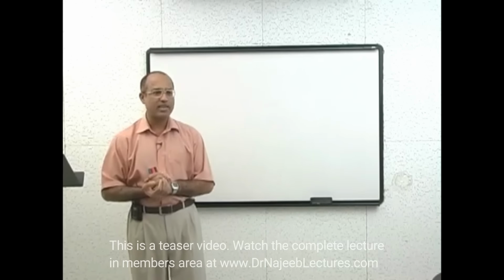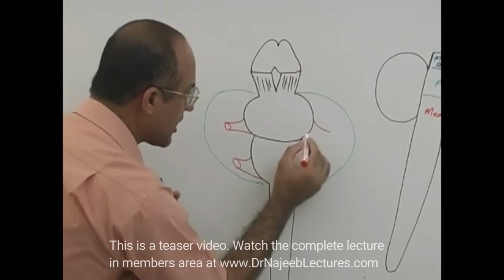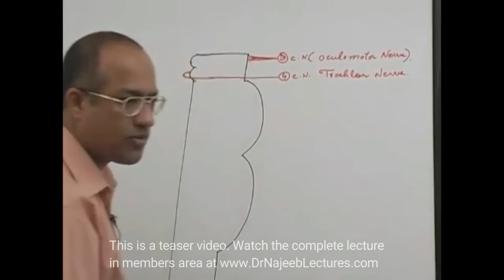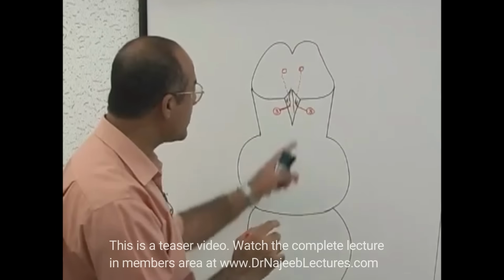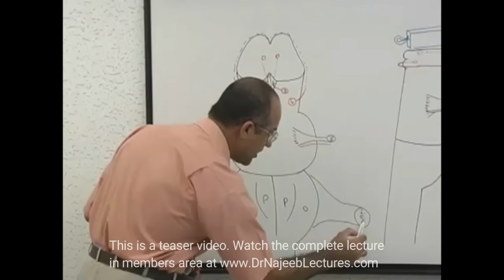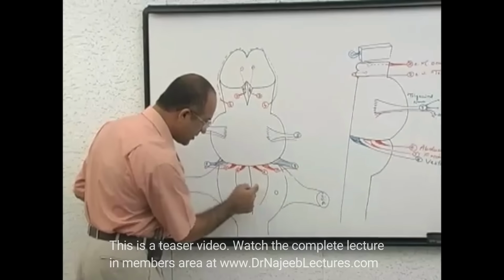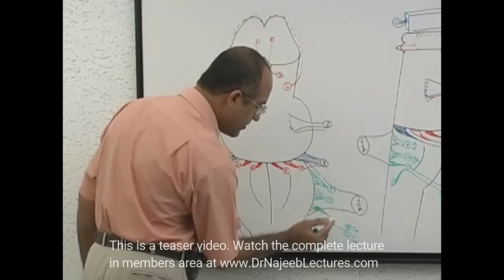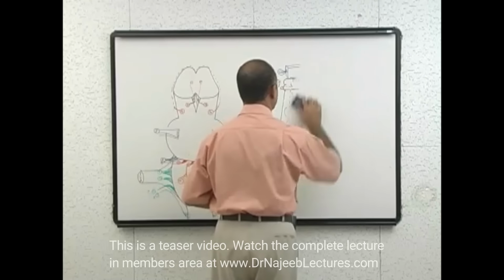Brainstem | Structure and Function | Neuroanatomy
1. More than 800+ Medical Lectures.
2. Basic Medical Sciences & Clinical Medicine.
3. Mobile-friendly interface with android and iOS apps.
5. Download option for offline video playback.
6. Fanatic customer support and that's 24/7.
7. Fast video playback option to learn faster.
8. Trusted by over 2M+ students in 190 countries.

(0:00-6:24)
Parts of Brain Stem.
Brain Stem from front & side; Midbrain, Pons & Medulla.
Mention of Ponto-cerebellar Peduncles.

(6:25-14:36)
Cranial Nerves (CN); connections with Brain Stem.
Pathways of 3rd & 4th CNs; mention of Pineal Gland & Interpeduncular Fossa.

(14:37-19:49)
4th, 5th CN pathways & location; Trochlear & Trigeminal.

(19:50-24:10)
Location, Origins of 6th, 7th & 8th CNs; Abducent, Facial & Vestibulocochlear.
Anatomical importance of Pontomedullary Sulcus & Pontocerebellar Junction.

(24:11-29:04)
Location, Origins of 9th, 10th & 11th CN; Glossopharyngeal, Vagus & Accessory.
Extensive supply of Vagus Nerve.

(29:05-34:36)
12th CN; Hypoglossal.